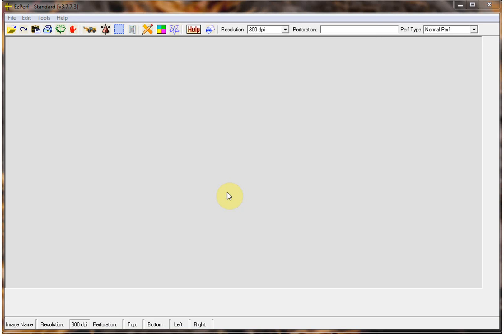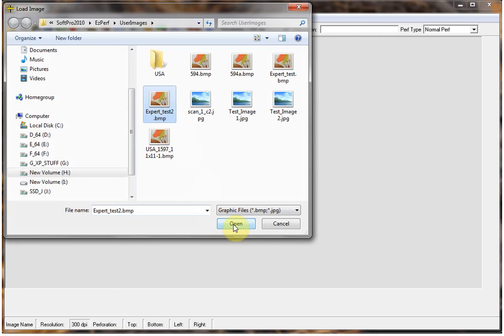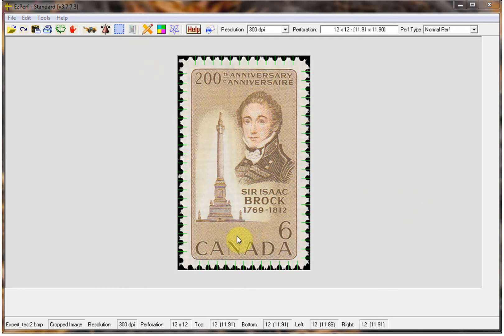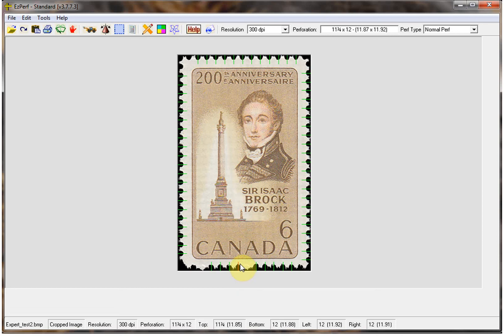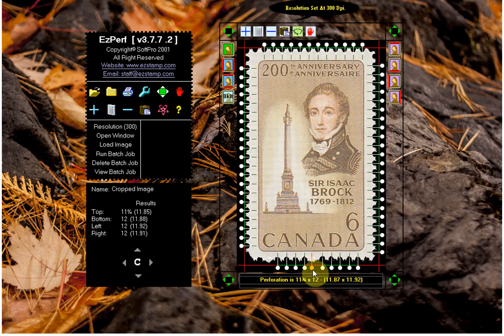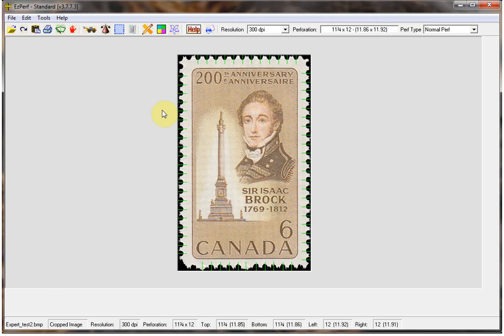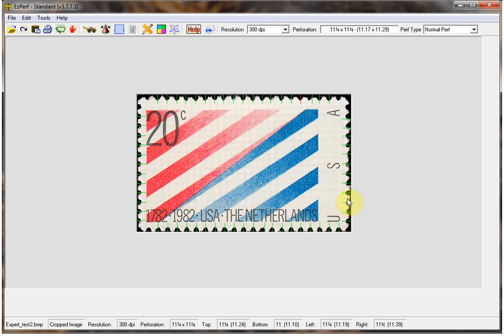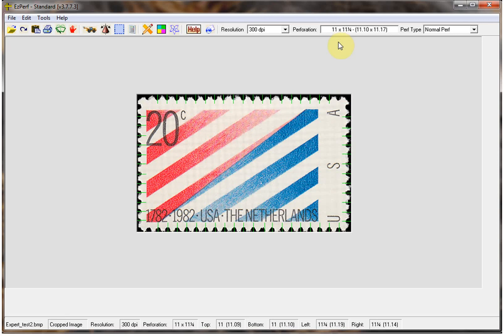EzPerf Tutorial (Expert Mode #1)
EzPerf Stamp Perforation Measurement Tutorial to show how to measure stamp perforations - Expert Mode #1